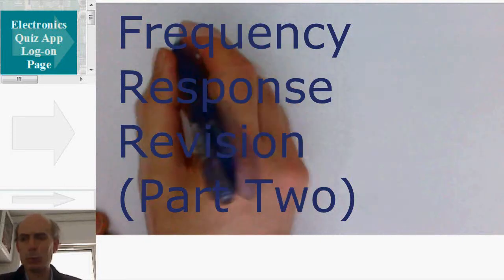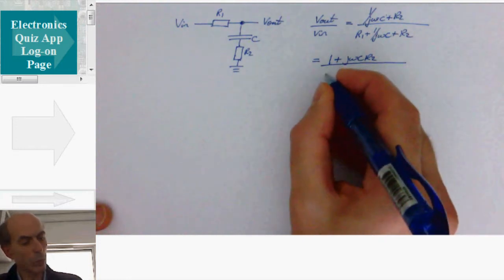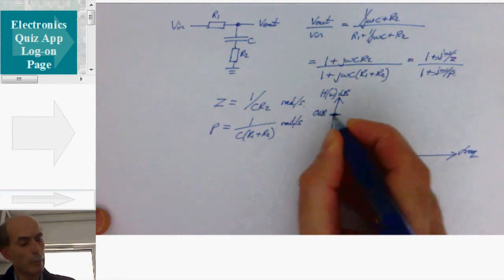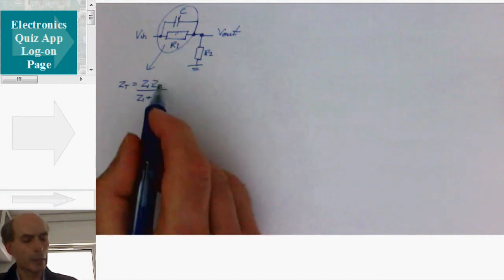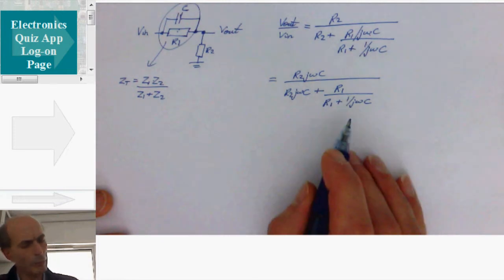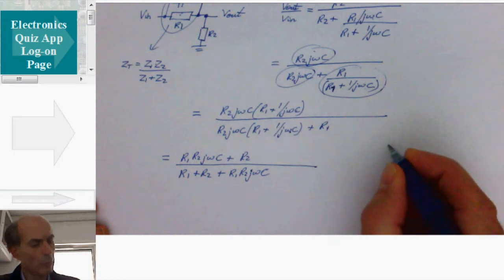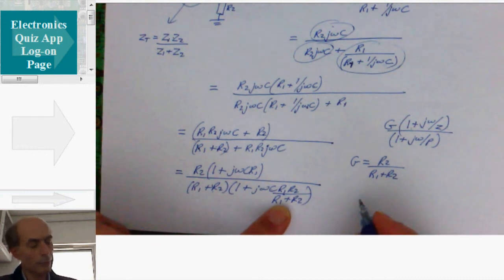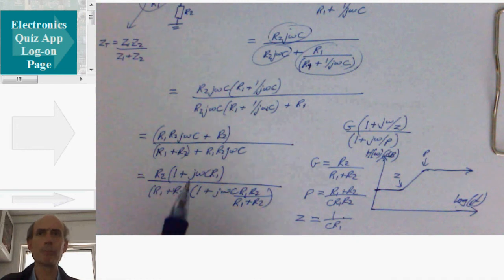Resit Freq Response Two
Tips for the frequency response question: part two